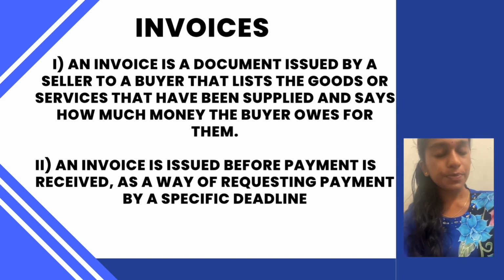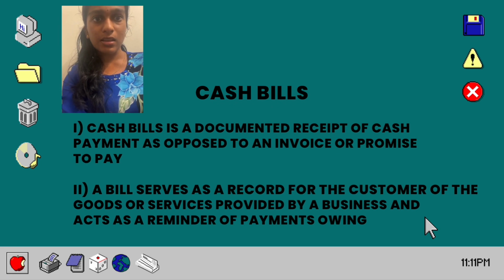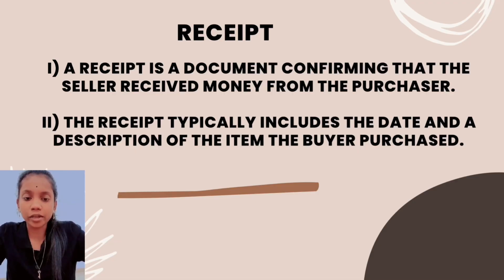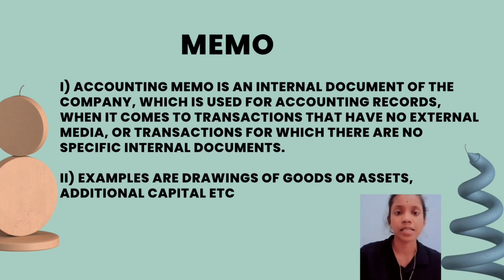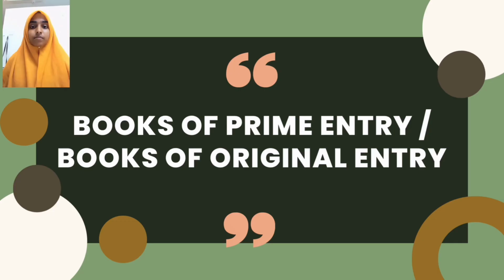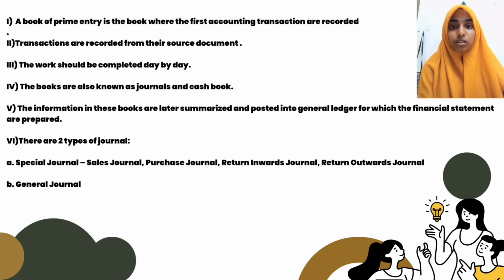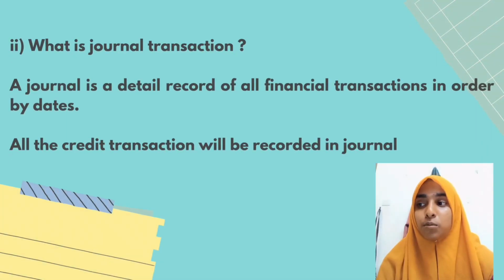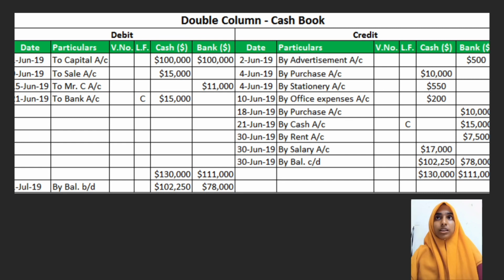Accounting Process & Books Of Accounts